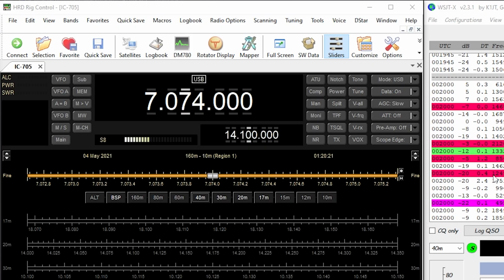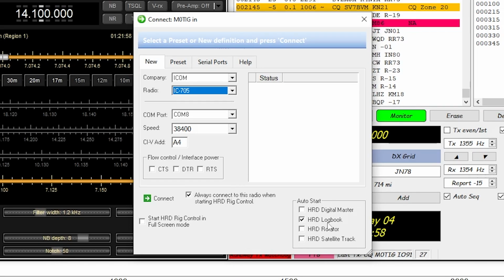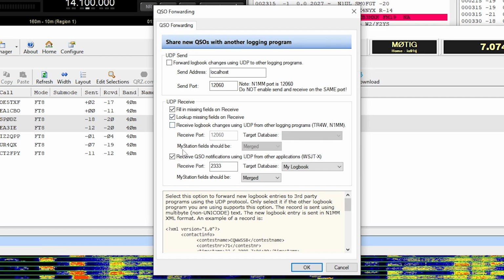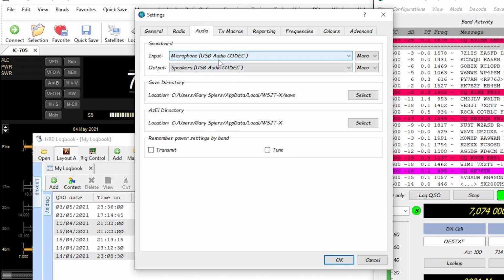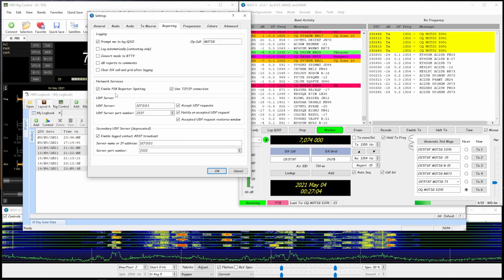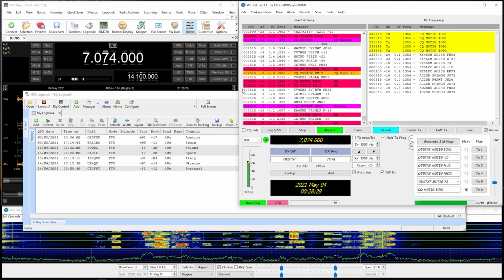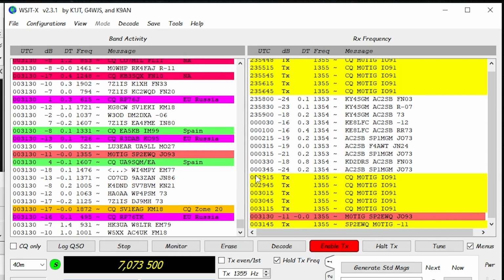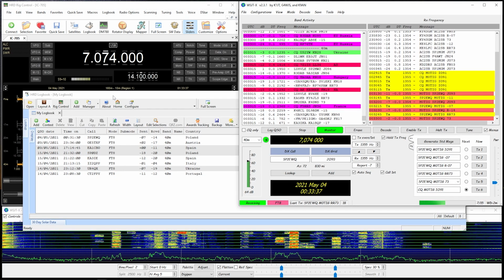Hamradio Deluxe as the RIG tethered to WSJT-X for FT8 or FT4 auto logging.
Have you ever wanted to use Ham radio deluxe with WSJT-X? well you can use HRD as the radio and have WSJT-X tether to HRD and update the logbook automatically.. its a handy dandy thing to do, and really make a fabulous digital station..

My set up, an IC-705 with a very simple wire antenna attached to the garden shed and 7.5 watts!

Thanks to Tony & Dan @MLS for supplying me my IC-705 get yours

HV50 Superglue 50g
TS100 Programmable Pocket-size Smart Portable Soldering Iron
hand deburr tool
Tiny 30Amp PSU